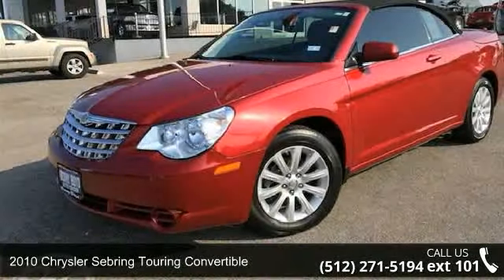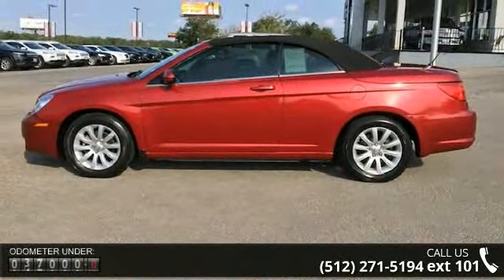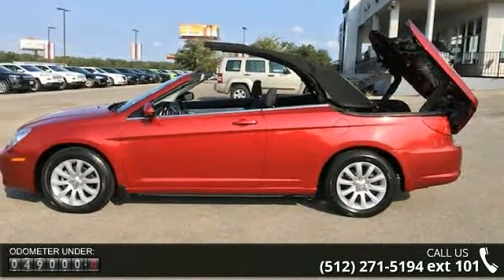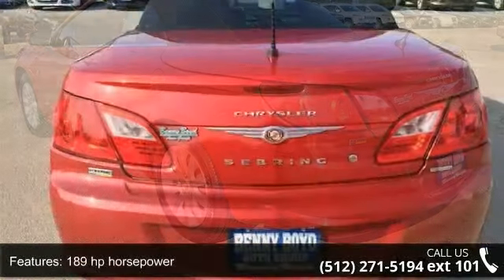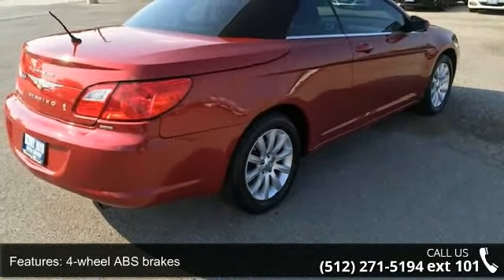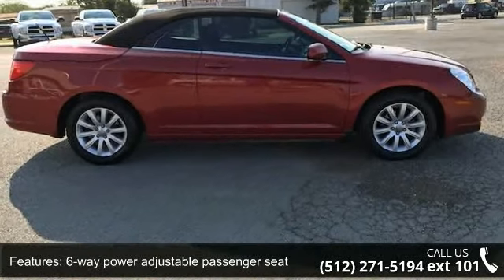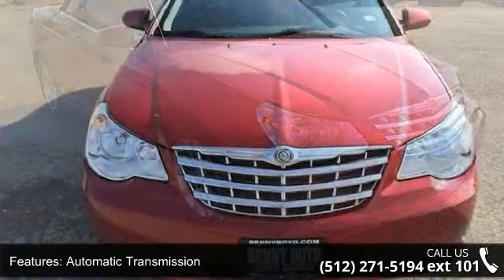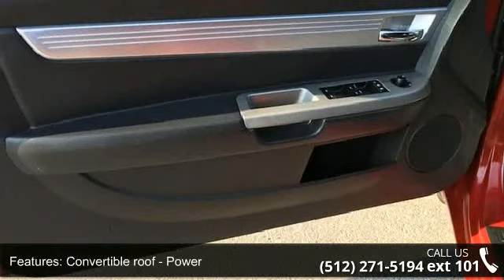2010 Chrysler Sebring Touring Convertible - Benny Boyd Ba...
This 2010 Chrysler Sebring Touring Convertible has a Clean CarFax History report. Just 49469. Power Convertible Top! Premium Sound with iPod/Aux Connections. It has Bucket Seats. Power Windows Locks Tilt & Cruise. Smooth Automatic Transmission. Deep Tint and 17' Factory Alloy Wheels.  Contact the Internet Department to Receive This Special Internet Pricing & a Haggle Free Shopping Experience!! VIN 1C3BC5ED2AN181443